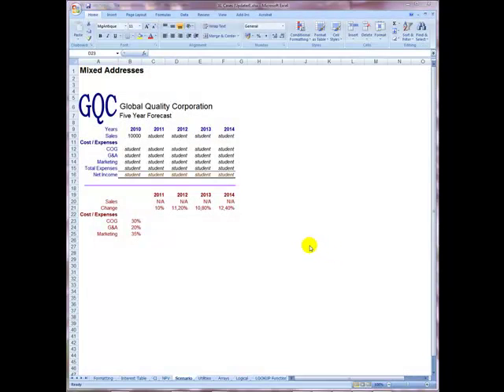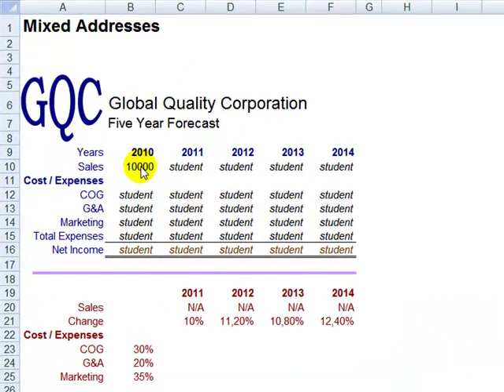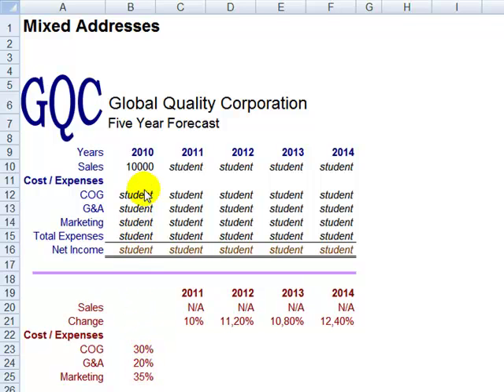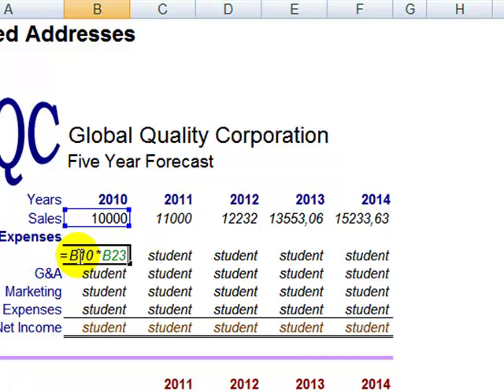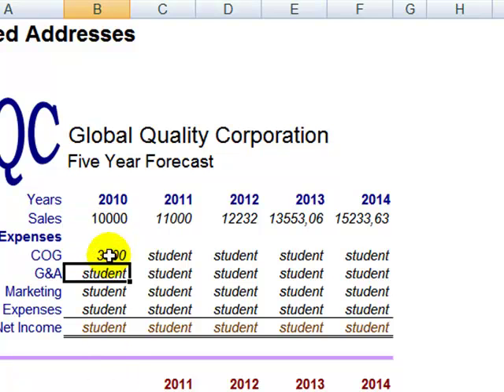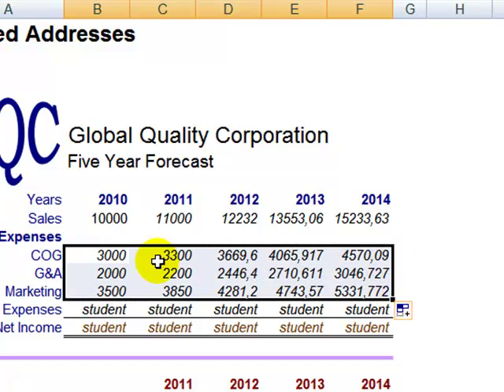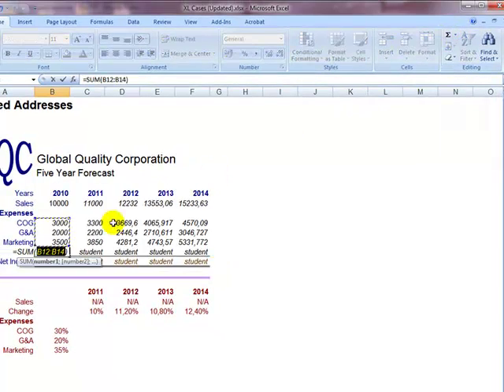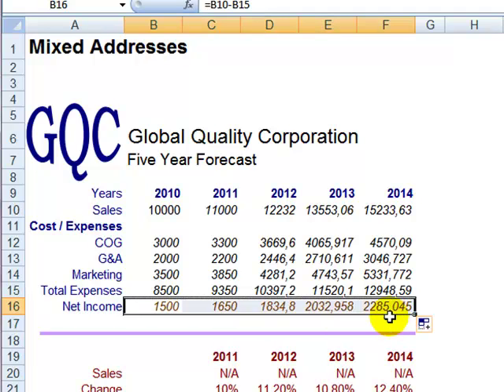4 Mixed Addressing Basic Charts VT.mp4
Mixed Addressing Basic Charts for Excel 2007